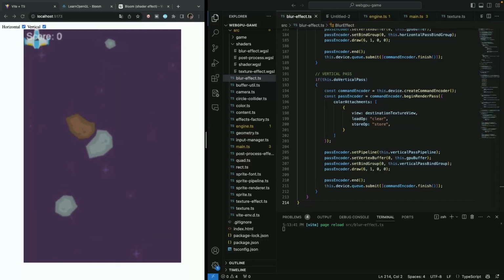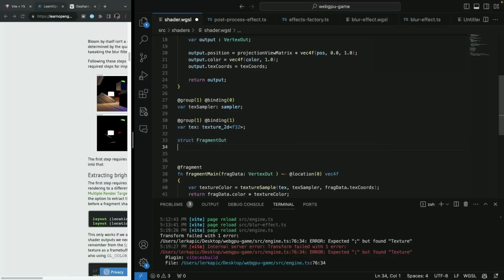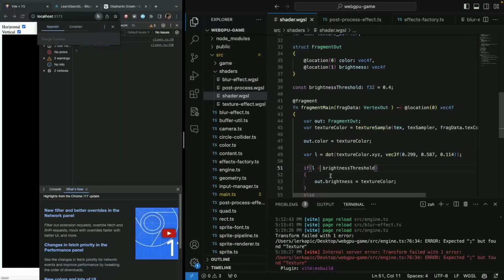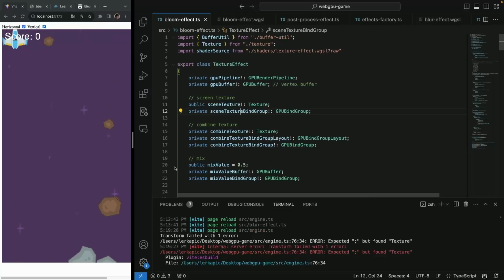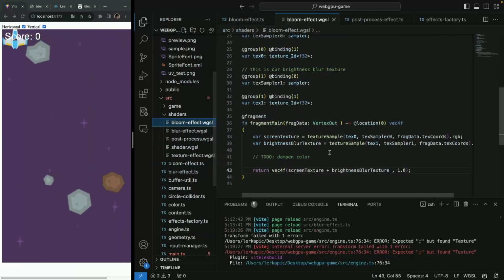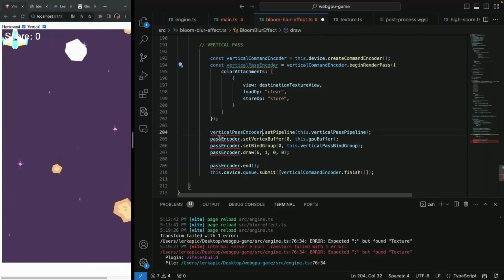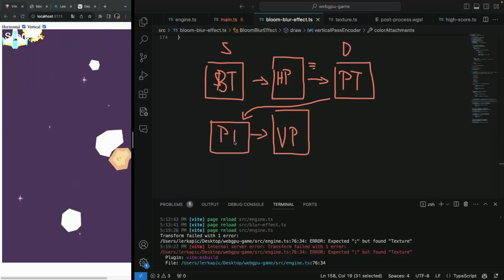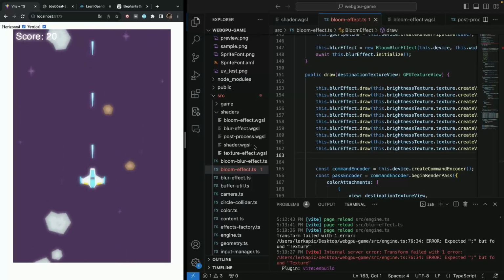WebGPU Game Part 19 - Bloom Effect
In this video of WebGPU game series we learn how to render to multiple output textures and then use those to create Bloom effect.